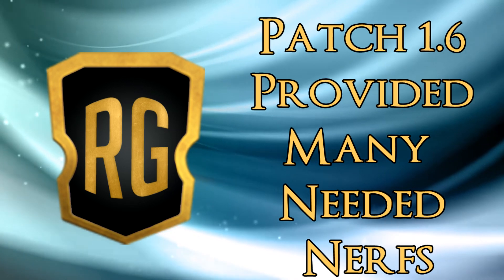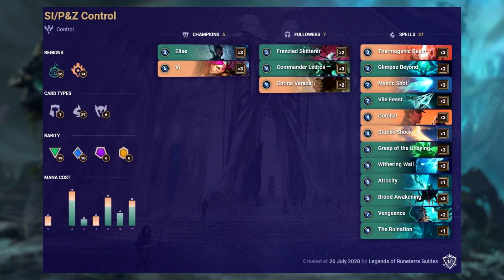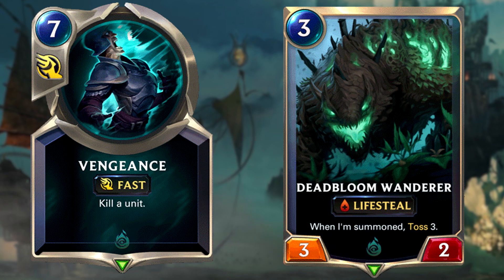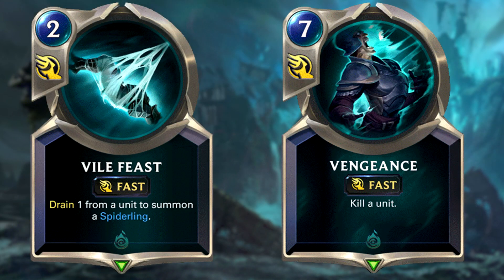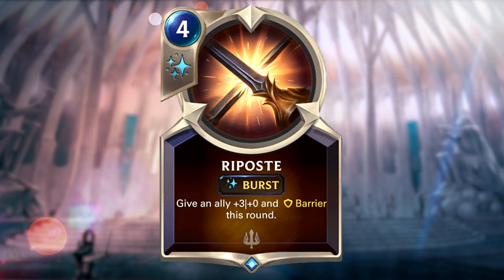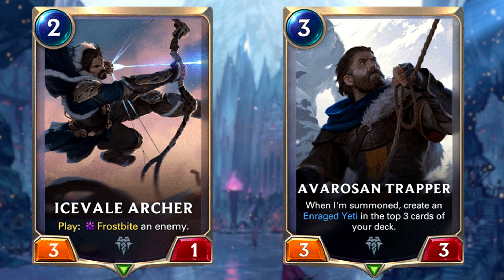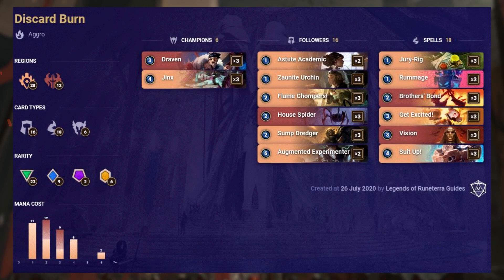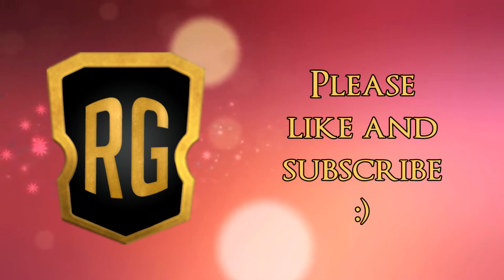Top 10 Decks (Patch 1.6) | Legends of Runeterra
Patch 1.6 has provided us with many much needed nerfs, as well as a few buffs to bring new decks into the meta. The new meta is starting to settle, so thought it would be the perfect time to put together a new top 10 video looking at the highest win rates in the meta.  I have done this vid slightly differently to previous ones and look at unique arch-types to avoid repetition. What this means will be obvious in the video.

Intro

Ezreal Draven 0:37
CECAQAIEAENR6JBHGE2DUAICAMEQGAIDAQKC4AICAQDAAAIBAEBTO

Corina Ledros Control 1:52
CEBQEAIEDM2AMAIFDUQSQMRVGYAQEBAIAMBQCBIBGE4ACAQEAYAQCBBQAIAQCBA7AIAQKDYZ

Deep Sea Monsters 3:02
CEBQGAQGE4XTQAYCAUDQQCQDAECSQLRWAIAQCBJPAMBAMBJFGUBAIAIFAEHRSNABAIDB4

They who Endure Control 4:08
CEBQEAQFAQDAGAIBAMLCEBIBAUPCQMBRGUBQGAIFA4FRSAICAEDQCAQFAEAA

Lux Control 5:25
CEBQKAIFCQUCWMJUAUAQABQPDIQSUAQCAAAQSAIBAECQCAQBAIAAKAIBAUQQ

MF Quinn Scouts 6:34
CEBQOAIAAEERUHJFE4VQEAQGBALAGAQAAYEQUAQBAIAAOAIBAAKQA

Ezreal TF 7:52

CEBAGAIEDMSDICACAYEAWGQ4DUQS2OQCAIBAMBAUAEAQIHYBAEBAMEQ

Frostbite Midrange 8:53
CEBAOAIBAMDQWFRGFEYAGAIDAQPSCAYDAEAQIHRKAEAQGNIBAIAQEAA

Tempo Sejuani 10:09
CEBQMAQGCULBYLJ2HYAQCAIWAIBACAQHAICQEBQFBAFRIGYBAIAQMAIBAIDBC

Discard Burn 11:18
CEBQOAIEAEGBYJRHFAWQIAIDCQMSONYBAICAGAICAECA2NYA